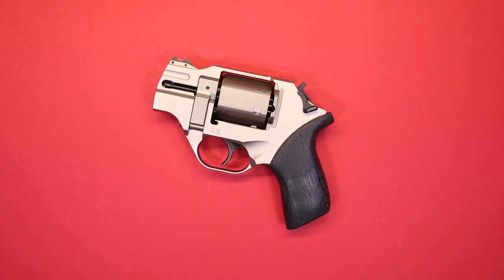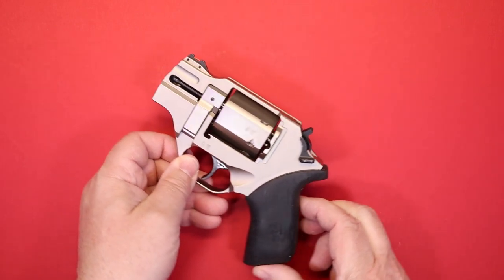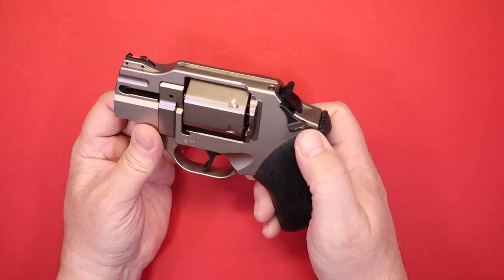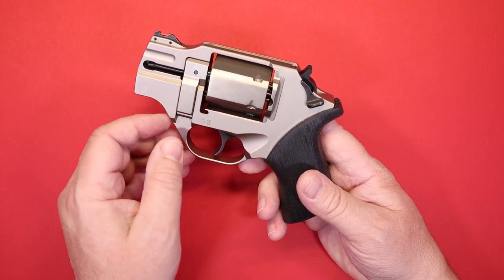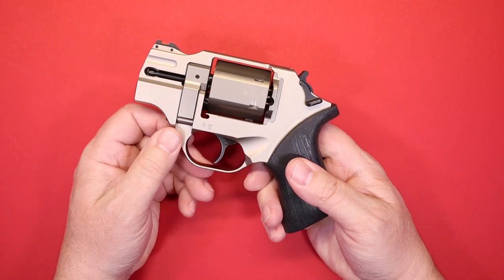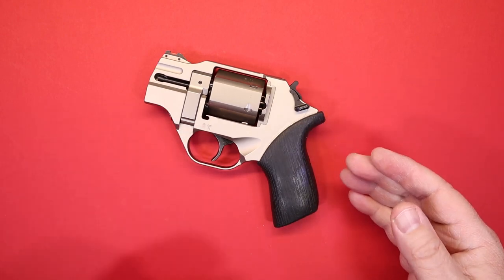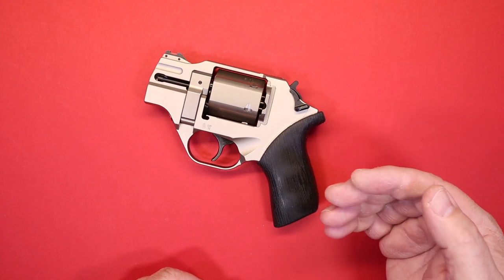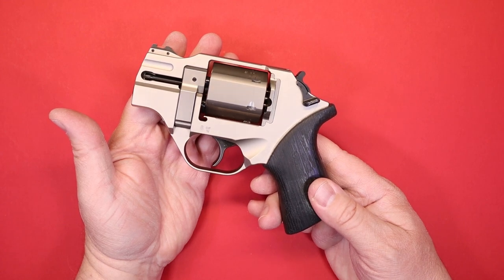CHIAPPA RHINO 200DS...DIFFERENT, BUT RELIABLE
In this video, we will be be discussing the CHIAPPA RHINO 200DS. We will compare this model to other types of carry guns in similar category to help establish considerations for comfort while carrying. The features will be detailed and we will discuss how these different features might have value to the owner. A brief overview of range performance will be presented along with a summary of the carry experience with regards to holster selection and coverall comfort. In closing. we will present overall impressions of the firearm as a carry option.